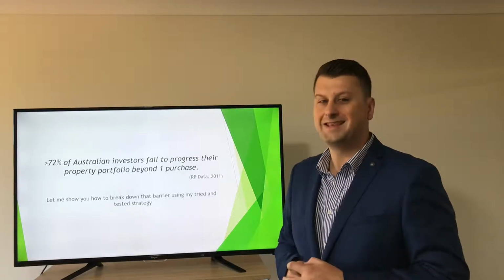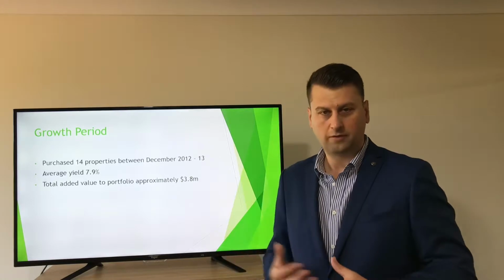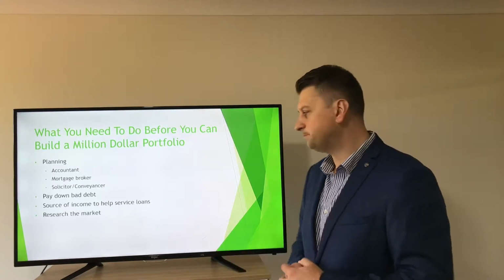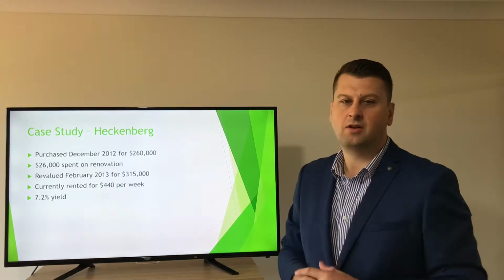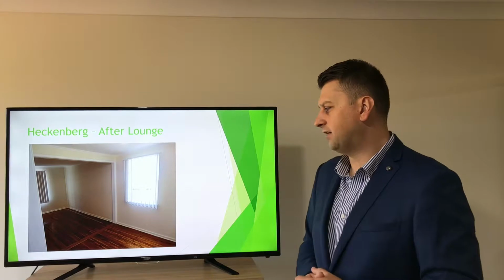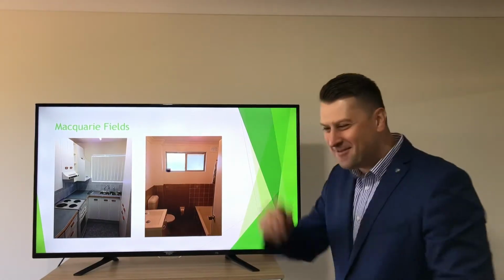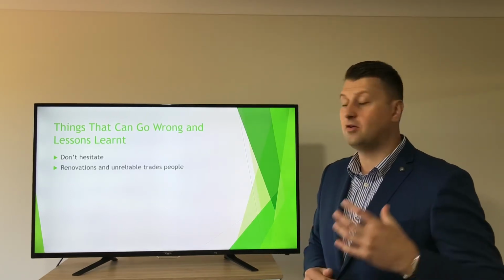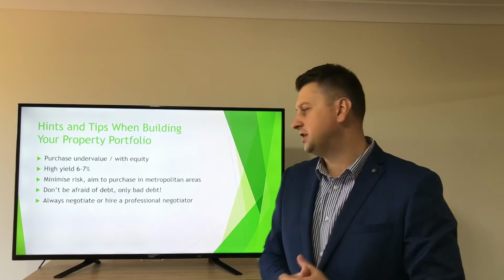10 September 2019